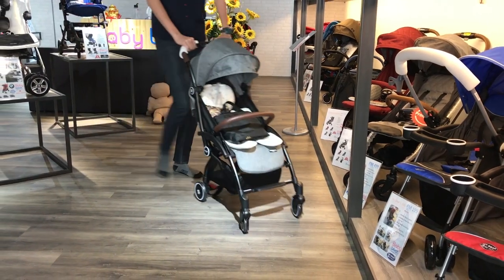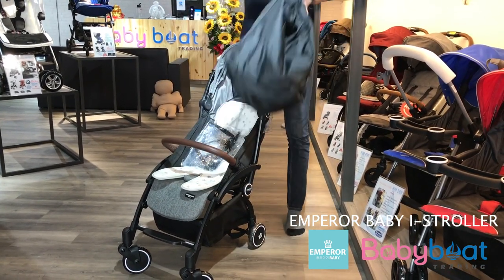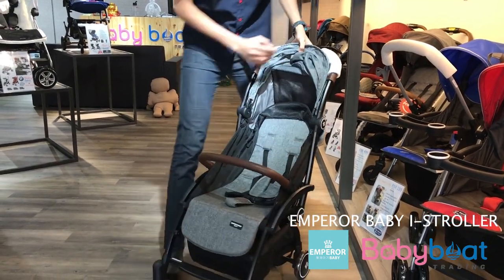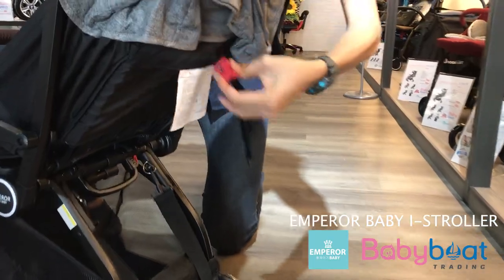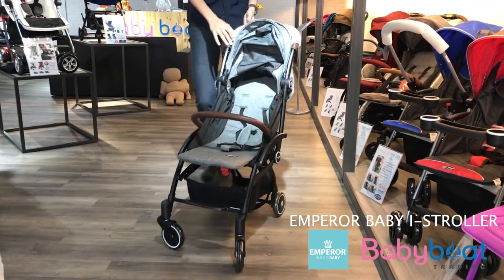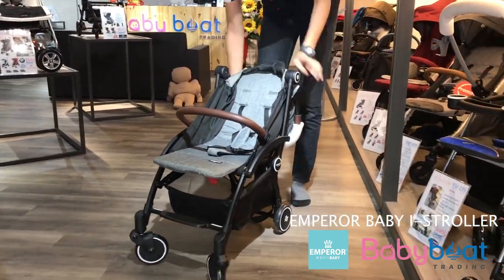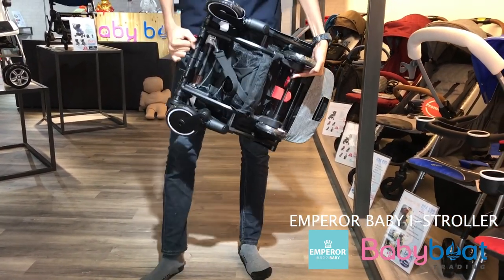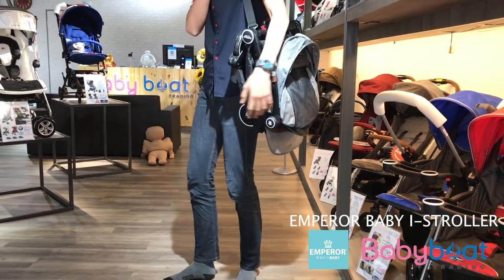EMPEROR BABY I-STROLLER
Our baby shop is an exclusive shop of baby stroller, baby car seat and baby cot. At 11G, jalan bestari 5/2, Taman Nusa Bestari, Iskandar Puteri, 79150 Johor, Malaysia

 Stroller weight: 6kg
 Suitable for newborn to 15kg
 Adjustable Canopy
 Adjustable Leg Rest
 One Hand Fold
 Self-Standing After folded
 Compact Folding （Cabin Size）
 4 Wheels Suspensions for comfort Sitting
 Shopping Basket
 Removable Bumper Bar

Specification：
  Open：W 44/ L 75/ H 104CM
  Folded: W 44/ L 24 / H54CM